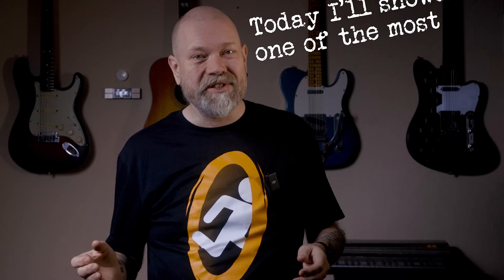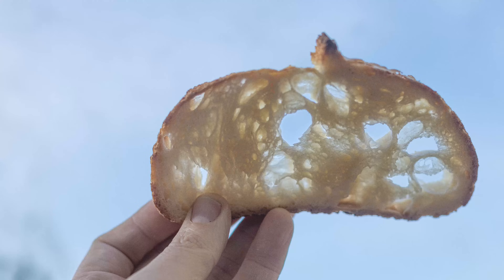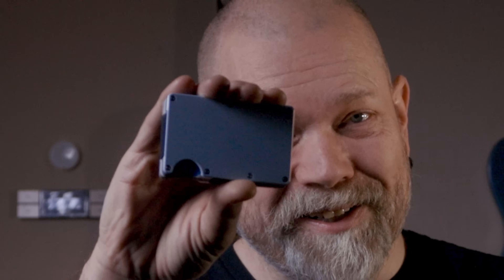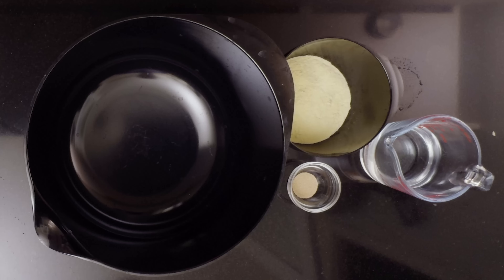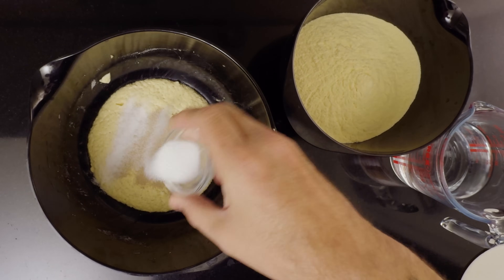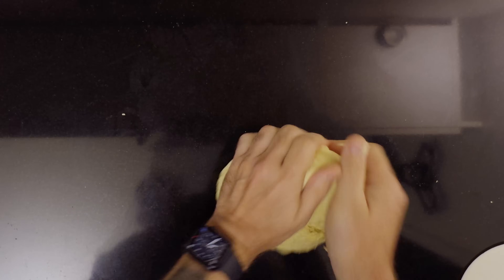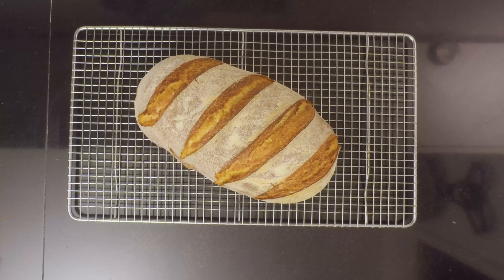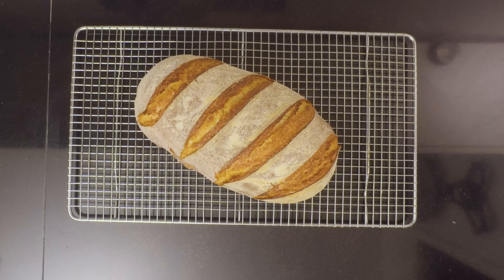The reason you should stop using regular bread flour | Foodgeek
Today I'll have a look at a wonderful alternative to regular bread flour that bakes a wonderful bread. Golden, crispy with a soft crumb.

Ad links!

Ad links!

⭐️ Tools for steaming your bread to perfection

⭐️ Tools for scoring your bread

⭐️ Proofing baskets to help your bread stay in shape

⭐️ Bowls for working with dough

⭐️ Avoid getting burned while baking

⭐️ Make awesome sandwich bread in these pans